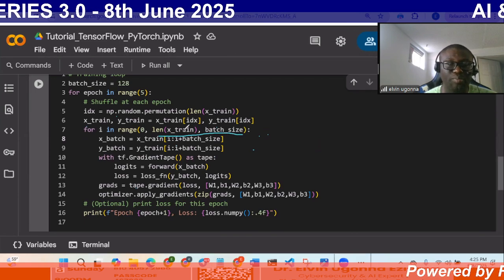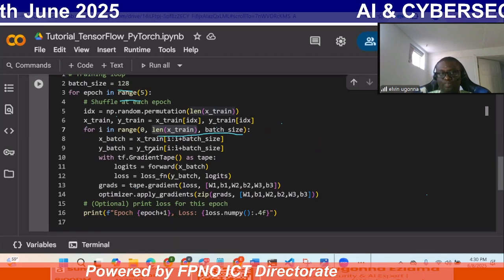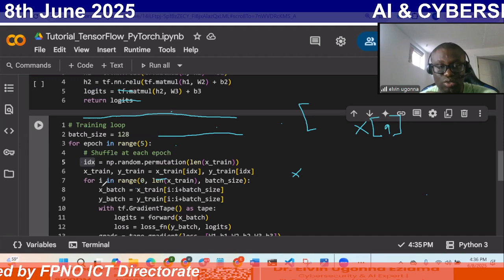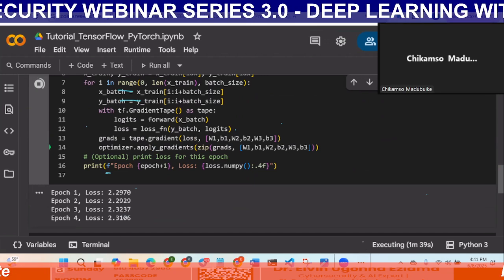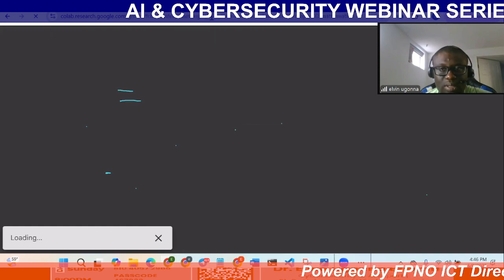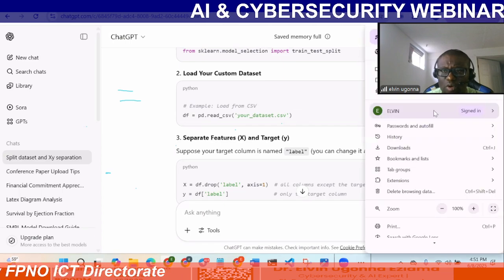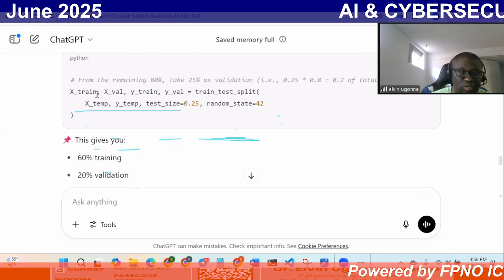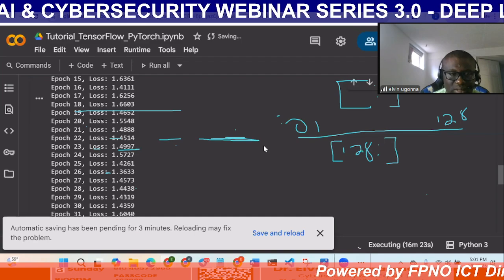Webinar 3.0 – Deep Learning with Python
Webinar 3.0 – AI & Cybersecurity: Deep Learning with Python
📅 Aired: Sunday, 8th June| 🕗 8:00 PM (WAT)

Welcome to Webinar 3.0, where we delve into the evolving relationship between Artificial Intelligence and Cybersecurity, exploring critical topics around trust, privacy, and intelligent systems in today's hyper-connected world.

💡 In this session, we discussed:

How AI is reshaping cybersecurity

Trust models in smart technologies

Data privacy challenges in AI-driven environments

Practical insights into staying secure in a digital-first era and many more...

🎥 This webinar is part of an ongoing series, held every Sunday at 8:00 PM WAT on the same Zoom link.

Guest Speaker: Dr. Elvin Ugonna Eziama (University of Windsor, Canada)

👉 Join us live next Sunday to interact, ask questions, and stay informed on cutting-edge developments in AI and cybersecurity.